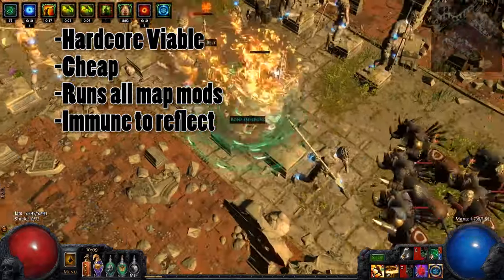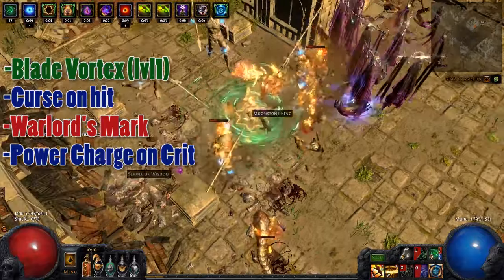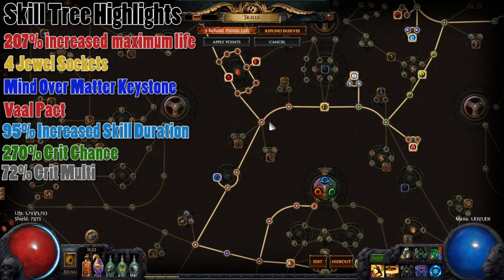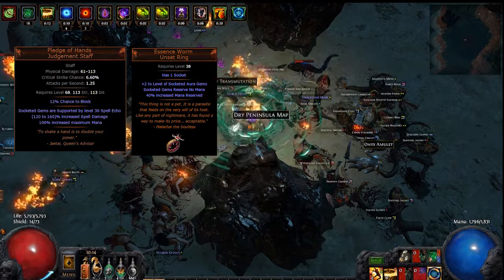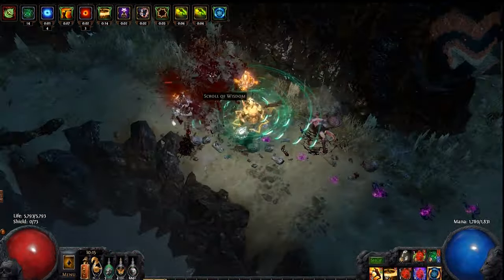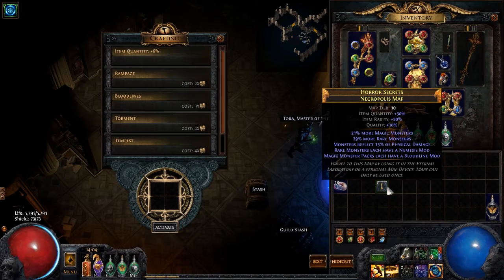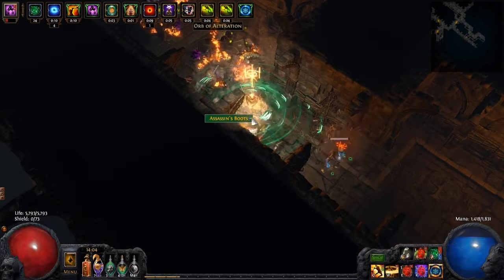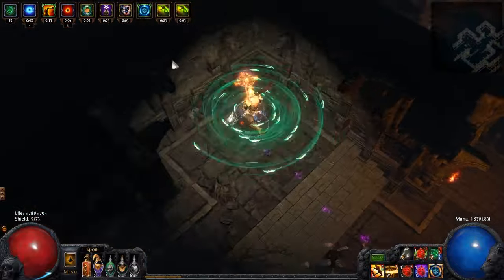2.3 Path of Exile Guide: Blade Vortex Slayer [HC Viable]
A video guide for my Slayer Blade Vortex Character.